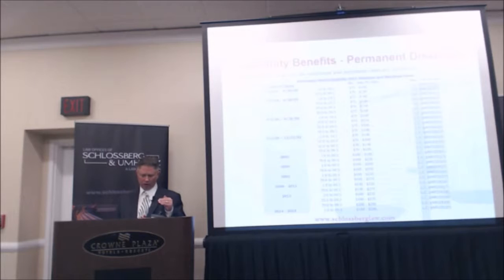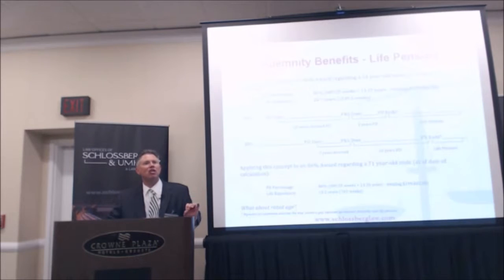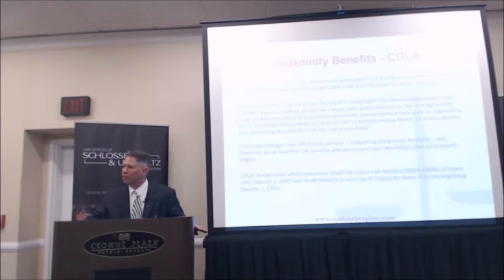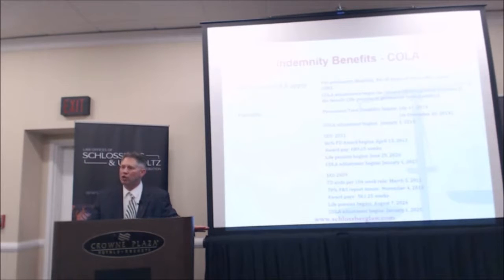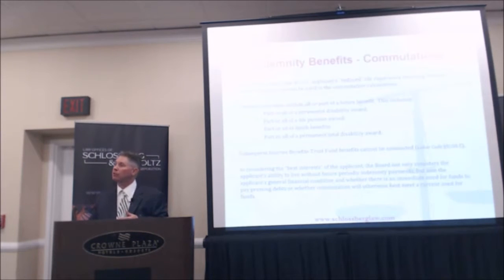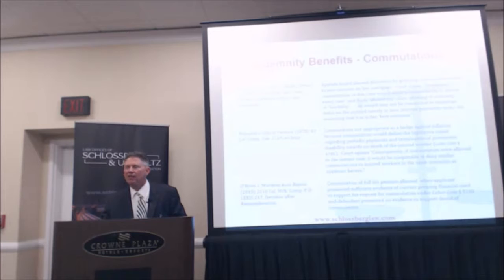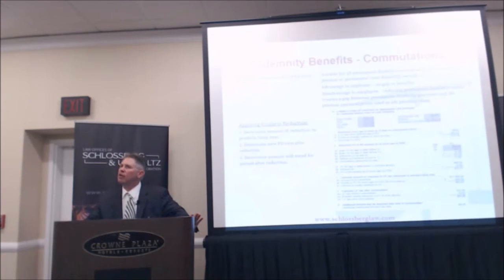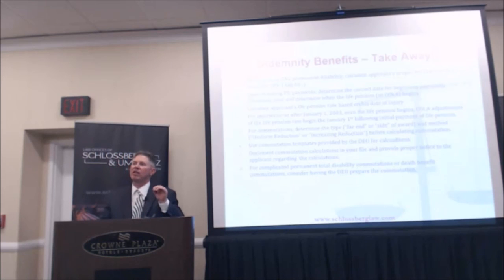James Umholtz Life Pension